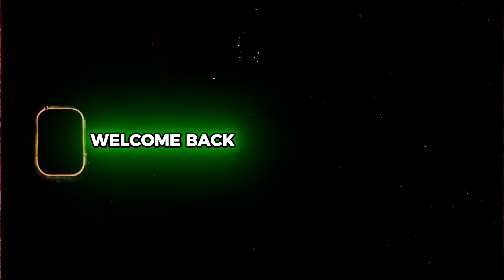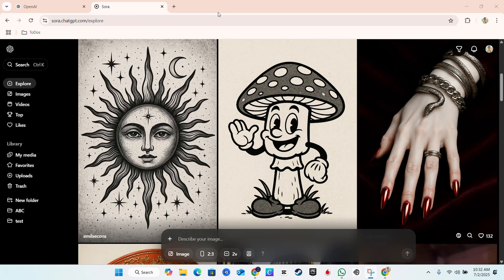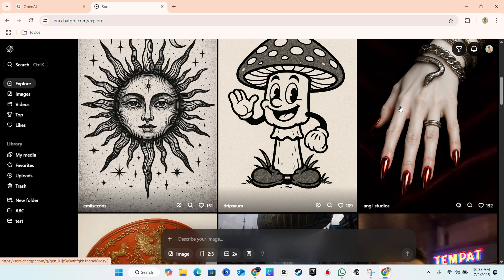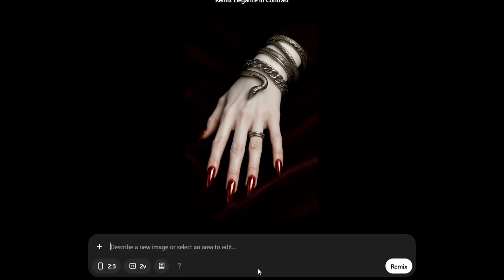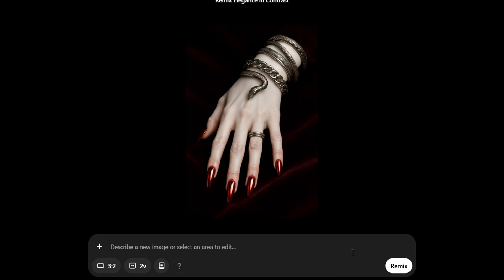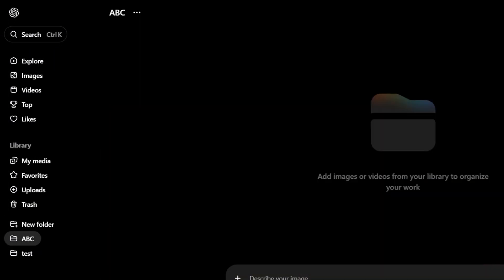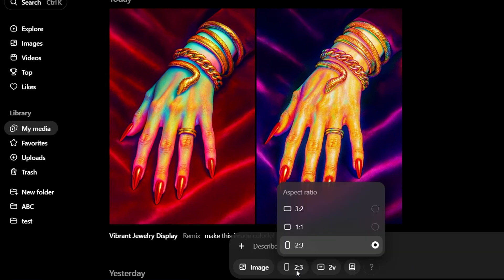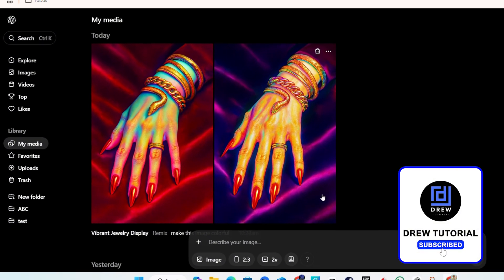How to Change Aspect Ratio in Sora AI (Quick & Easy 2026 Tutorial!)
Want your visuals to look perfect in Sora AI? In this quick and easy tutorial, I’ll show you how to change the aspect ratio in Sora AI to match any format—whether you're creating cinematic videos, vertical shorts, Instagram posts, or YouTube thumbnails.

✅ Learn how to switch between 16:9, 9:16, 1:1 and more
✅ Optimize your video or image output for any platform
✅ Make your Sora AI projects fit TikTok, YouTube, Reels & beyond

This is a must-know Sora AI tip for creators, marketers, and content editors in 2026!